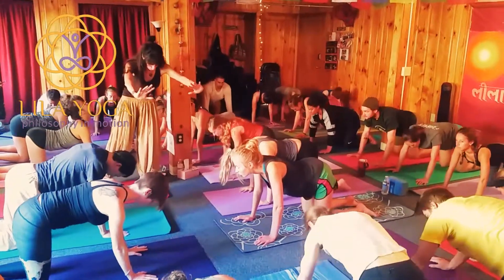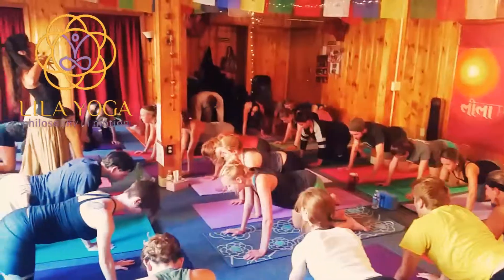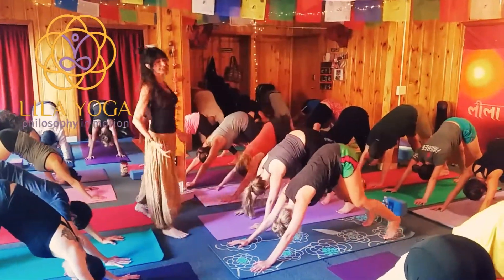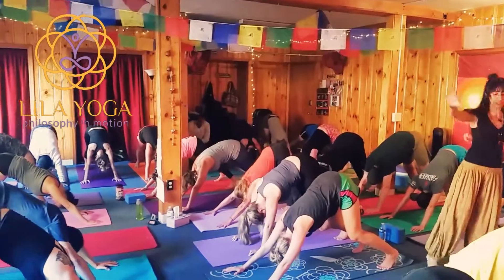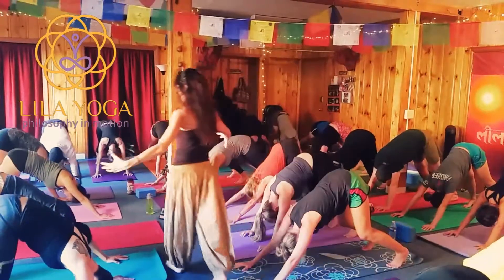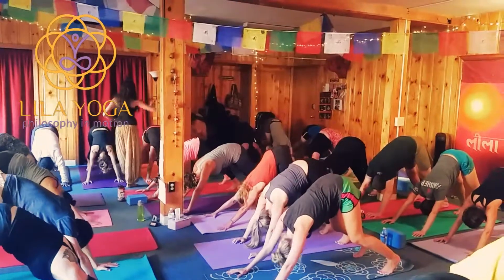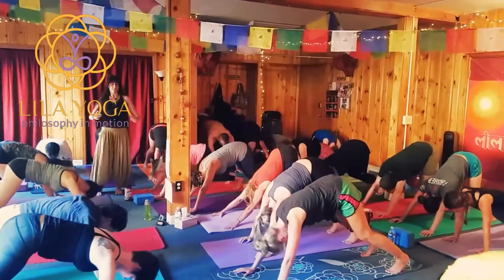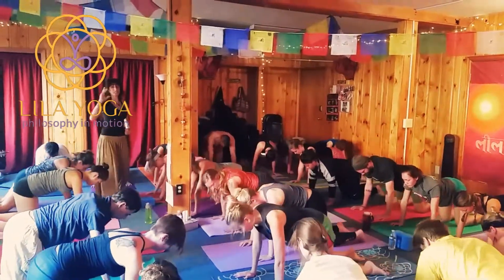2016 International Peace Day @ Lila Yoga - Part 2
Celebrating the beauty of International Peace Day with Lila Yoga Teacher, Erica Kaufman, and Eric Ian Farmer on vocals and guitar